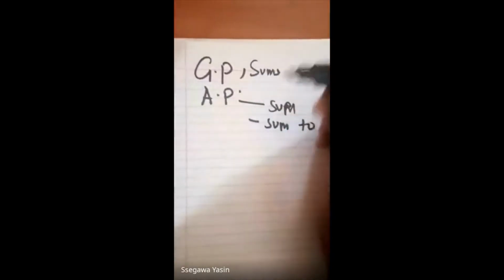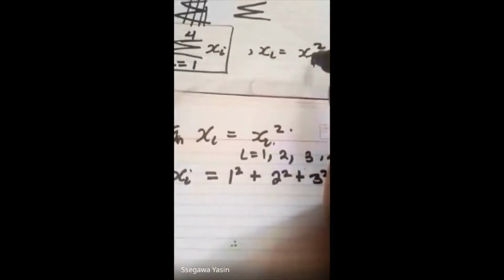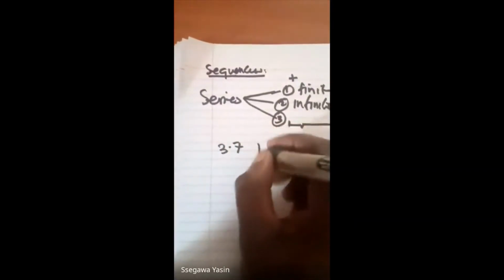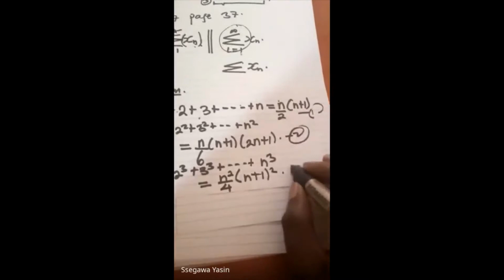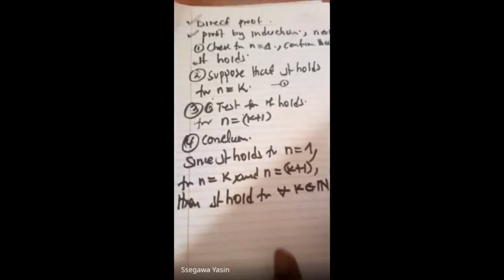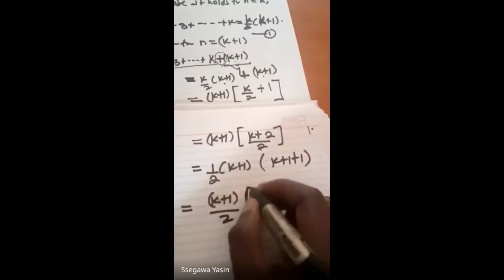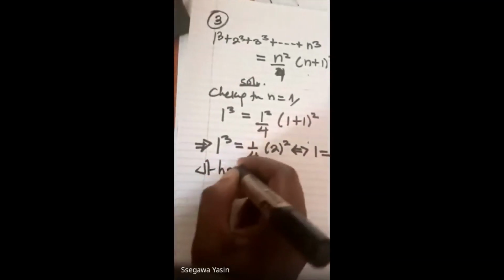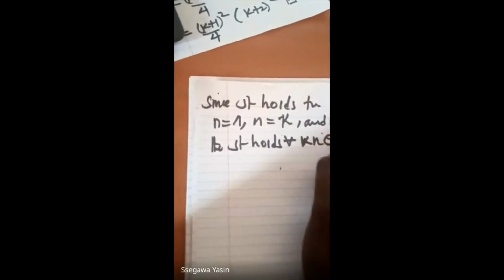Series_1(first part)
Dear students watch this video in availability of the your lecture notes.